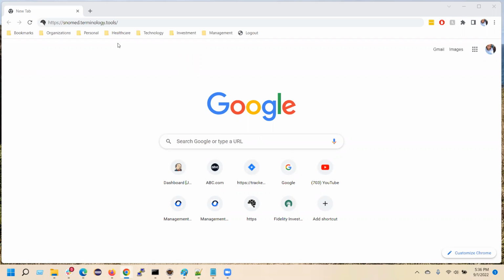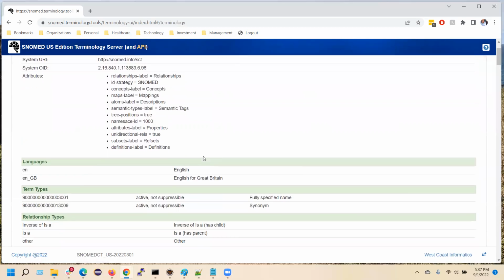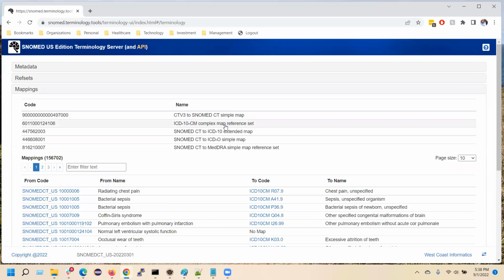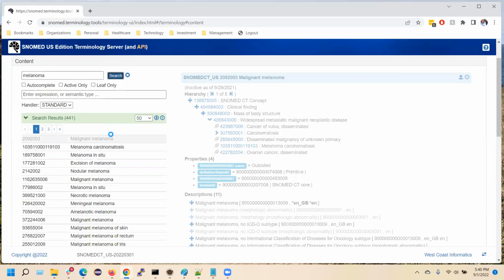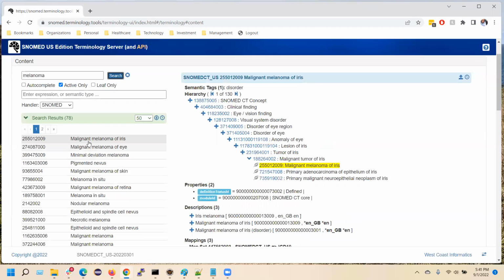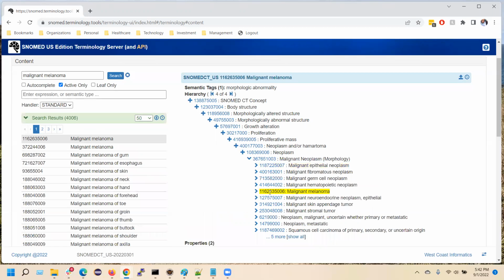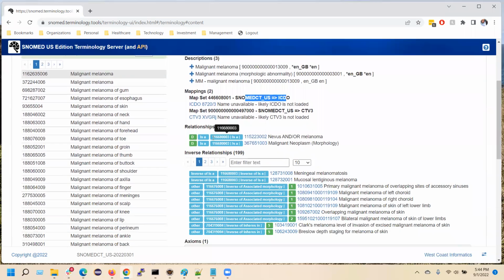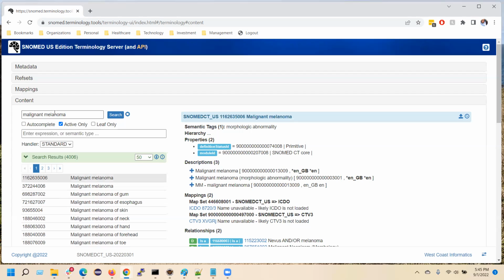WCI Demonstration of snomed.terminology.tools Terminology Server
Demonstration of the SNOMEDCT-only reference deployment of the West Coast Informatics Terminology Server platform at snomed.terminology.tools.